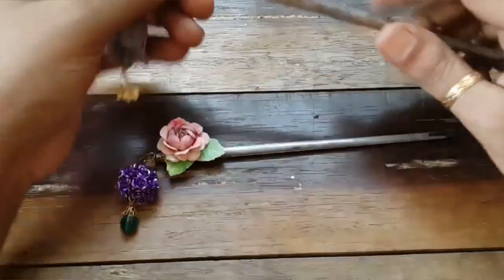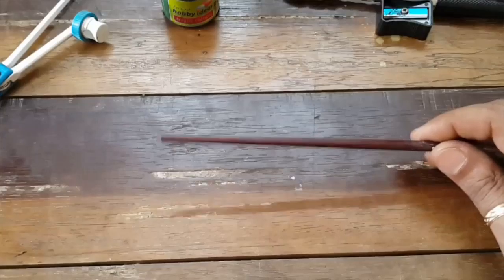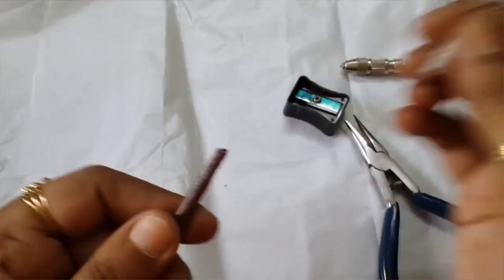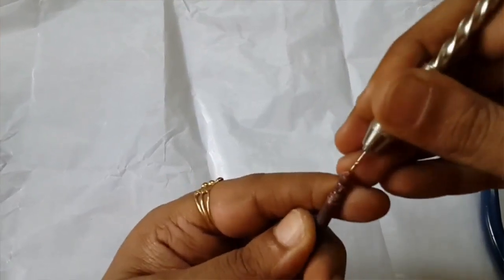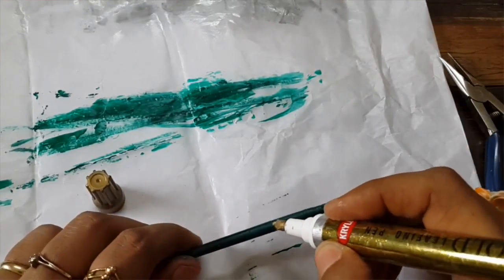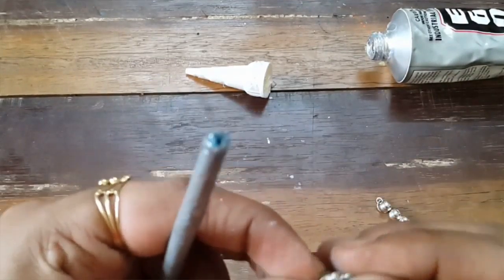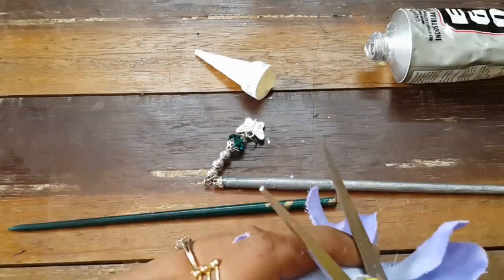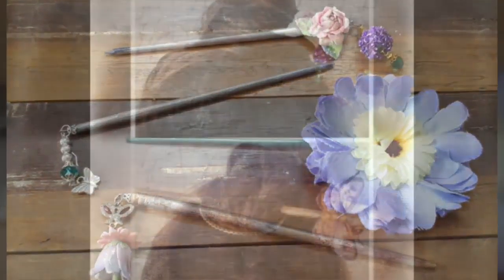Juda hair pin/ shawl Pin with paint Brush.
Easy to make re purpose old paint brushes to make Juda Pin / Chinese hair pin / shawl Pin

Visit us on HandmadeNbeyond.com